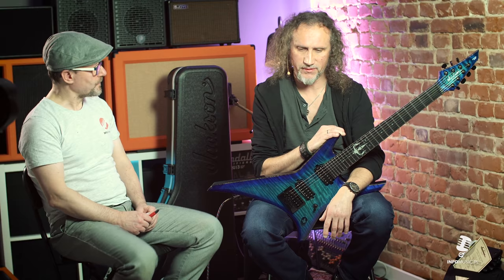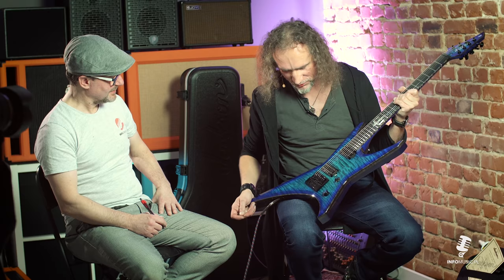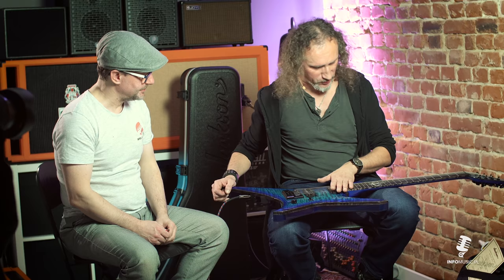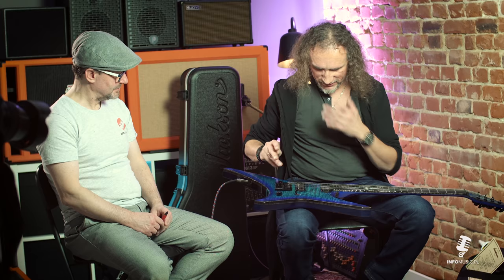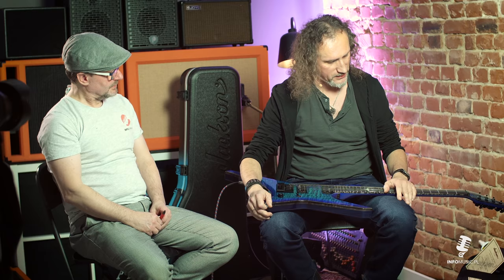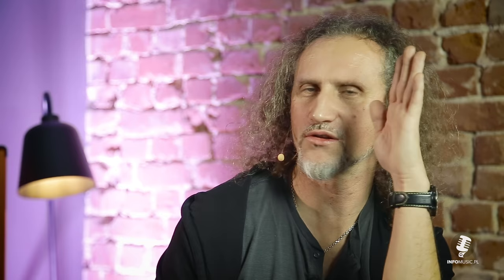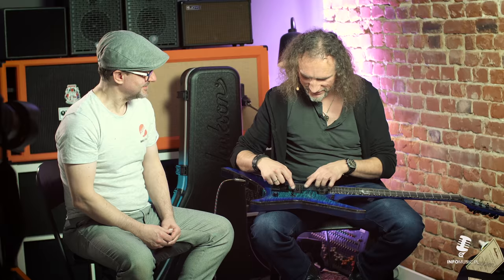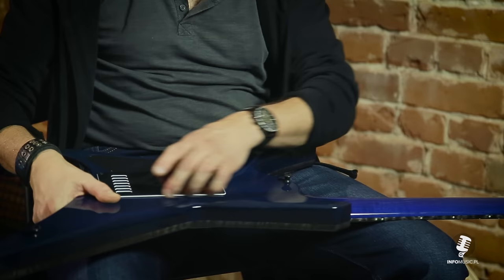Kosmiczna gitara Marka Pająka z Vader - Jackson Warrior 7 (The Poseidon)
Marek Pająk opowiada o swojej nowej sygnowanej gitarze firmy Jackson modelu The Poseidon. Gitara niezwykła, nafaszerowana nowoczesną technologią i skomponowana ze świetnych materiałów. Ciekawe video dla wszystkich gitarzystów.

Specyfikacja techniczna: Jackson Warrior 7 (The Poseidon)

Konstrukcja: Neck Through
Menzura: 26.5 cala
Korpus: mahoń
Płyta wierzchnia: klon wzorzysty
Gryf: klon (Quartersawn maple)
Podstrunnica: heban
Progi: jumbo (stal nierdzewna)
Klucze: Planet Waves
Mostek: Evertune 7
Przetworniki: Seymour Duncan Alternative 8 (7 strunowe)
Struny: Ernie Ball (10-64)

Specification:

Model : Warrior 7 ( The Poseidon)
Konstrukcja : Neck Through
Menzura : 26,5 cala
Korpus : mahoń
Podstrunnica : heban
Klucze : Planet Waves
Mostek : Evertune 7

TESTY, VIDEO        ARTYKUŁY       NOWOŚCI
WYWIADY              RECENZJE       KONCERTY

Tematyka:
PRO AUDIO           STUDIO             GITARY
PERKUSJE            OŚWIETLENIE   DJ
SYSTEMY AV        HI-FI                  MUZYKA & KONCERTY

Polub nasz kanał i bądź na bieżąco z nowościami